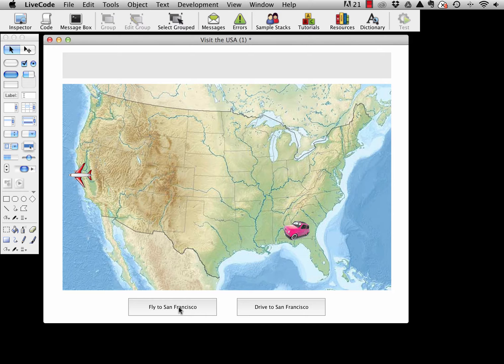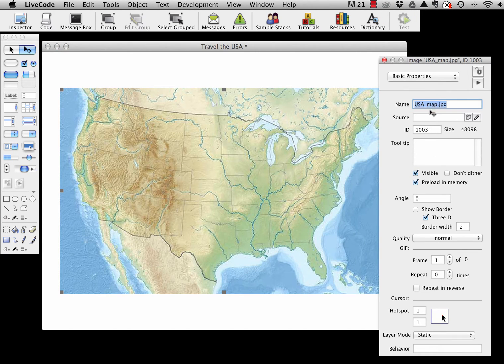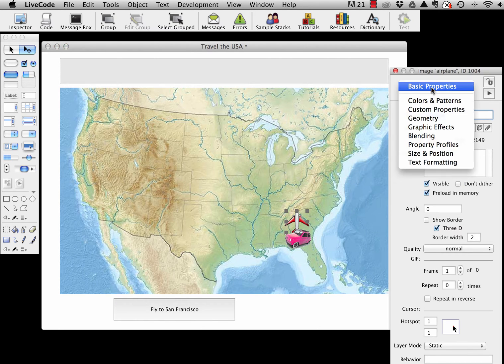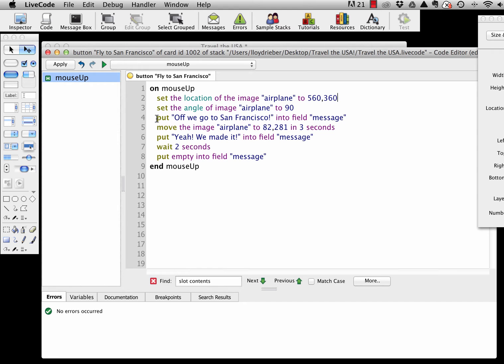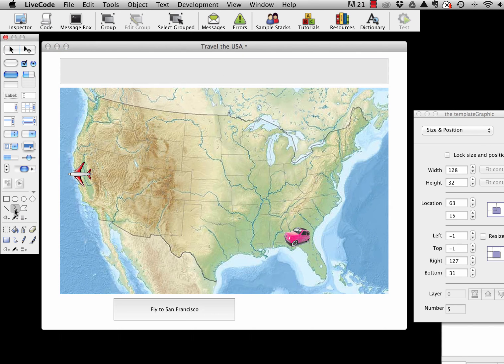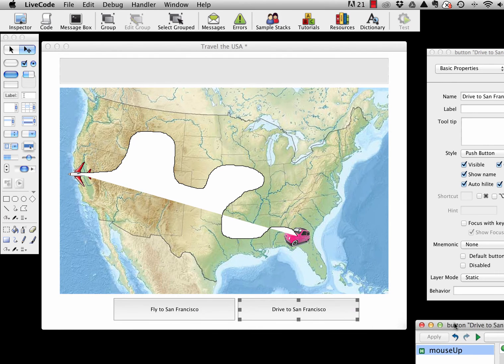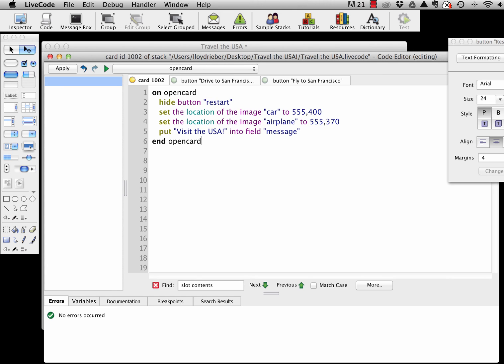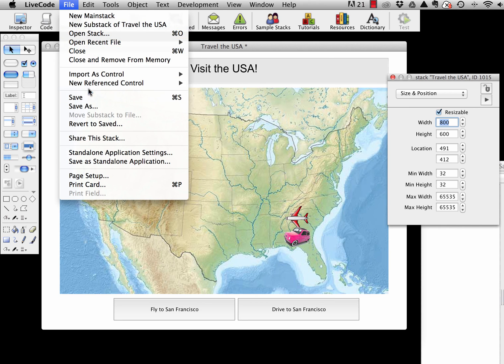A LiveCode First Project: Travel the USA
In this video, Lloyd Rieber shows how to create a fun project with LiveCode where you travel around the United States. This project is intended for people who are new to LiveCode and who have never coded before. To get a free copy of the LiveCode Community Edition, go to LiveCode.com.